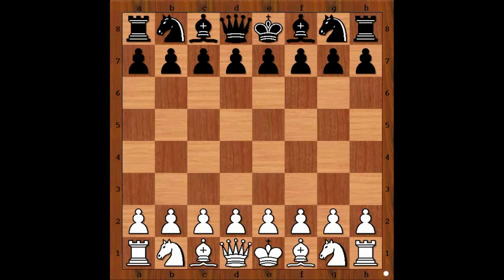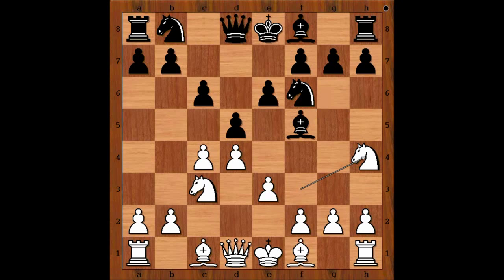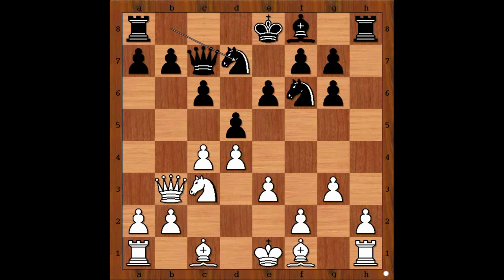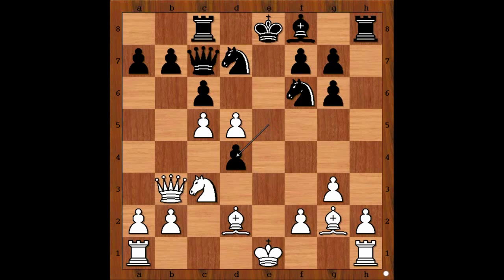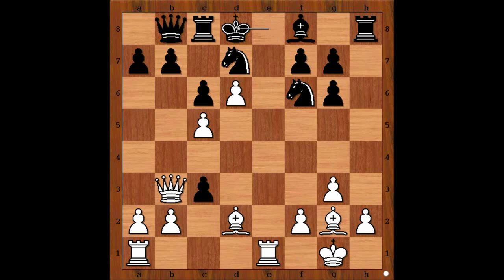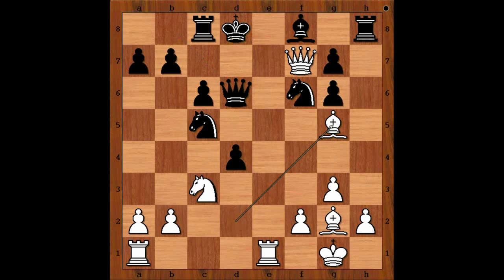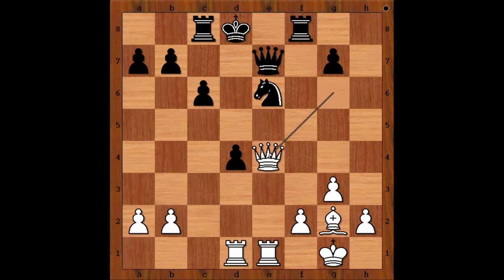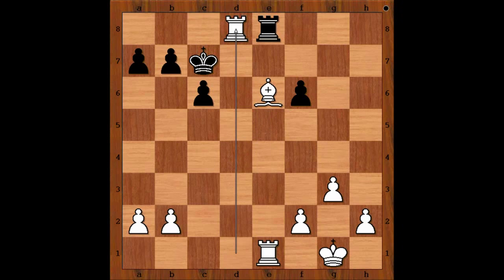Mariya Muzychuk vs Tereza Olsarova - Belgrade 2013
Videos from this playlist are uploaded second time but now with improved audio.
All videos from this playlist will be showing on TV on ROKU channel in July 2015